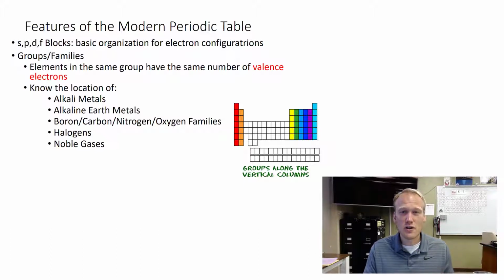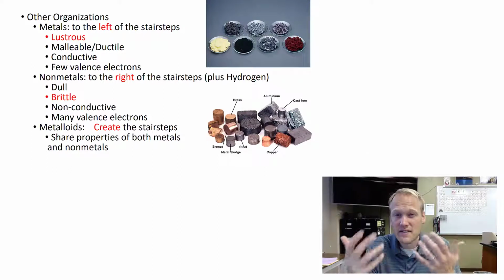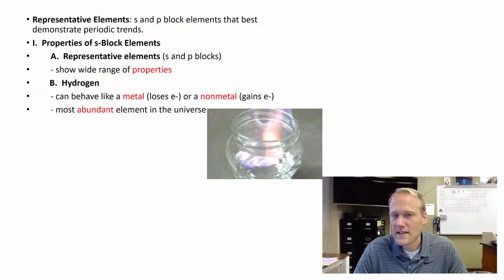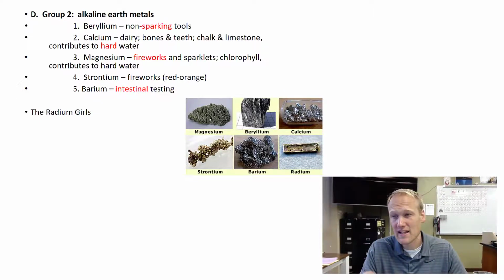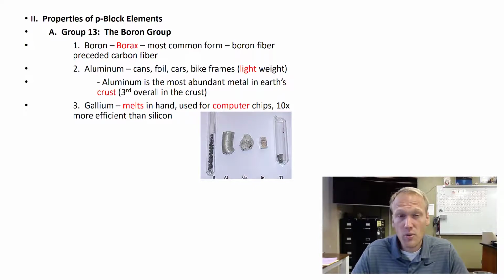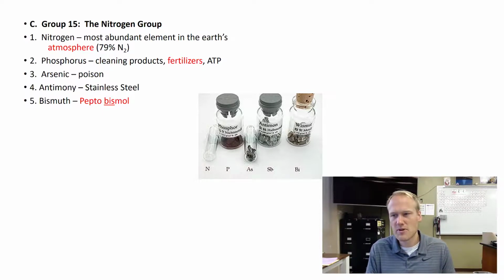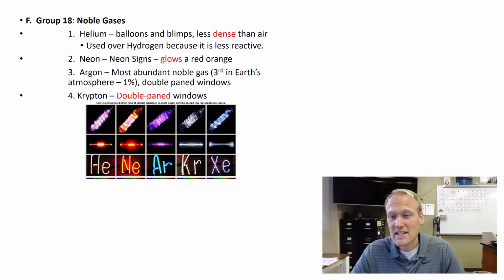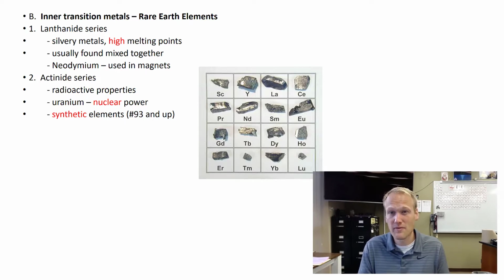Chem I - 5.2 - Periodic Table Organization